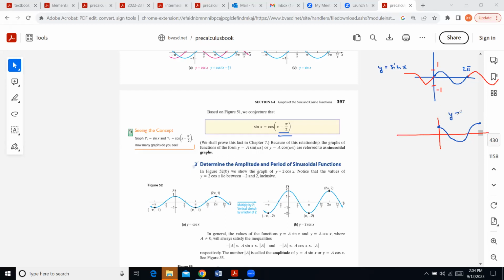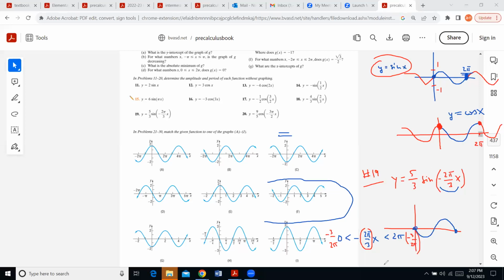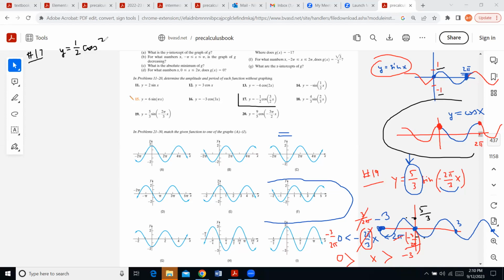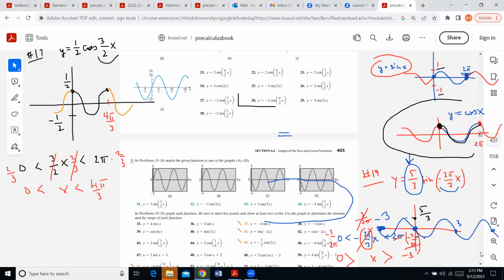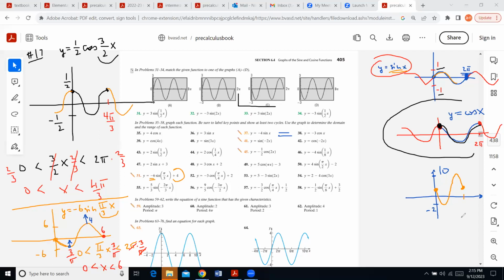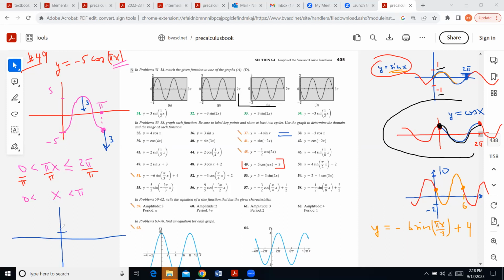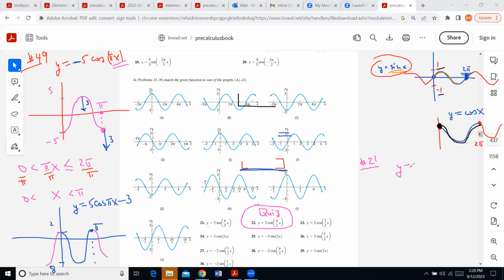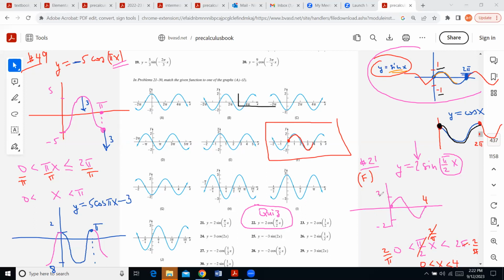7. Math 135